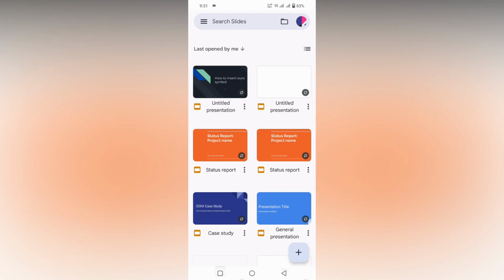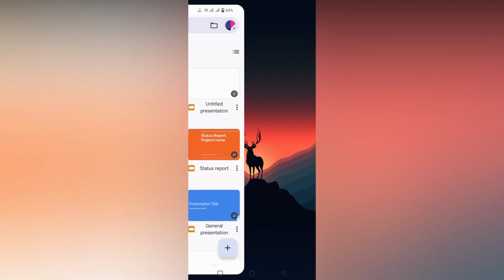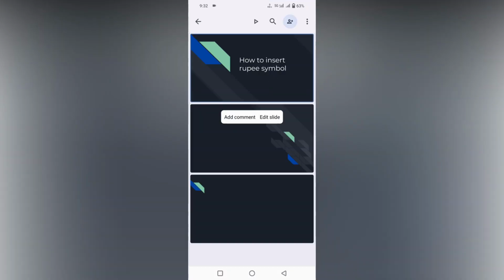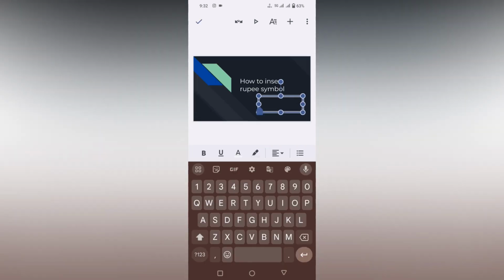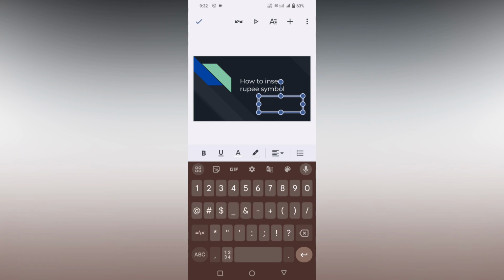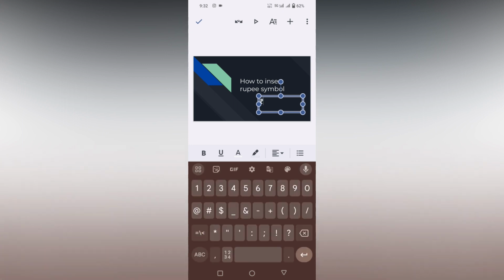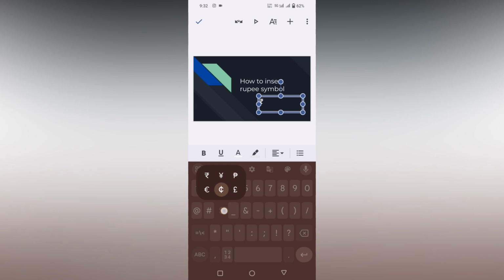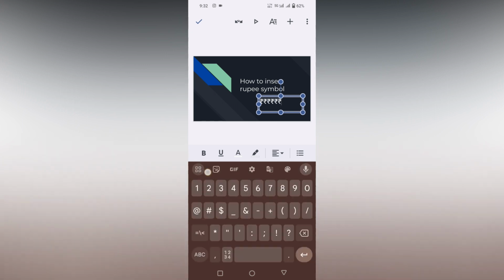How to insert rupee symbol in Google slides mobile | how to type rupee symbol in slides mobiles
How to insert rupee symbol in Google slides mobile | how to type rupee symbol in google slides mobiles